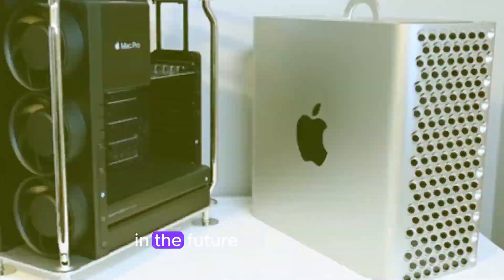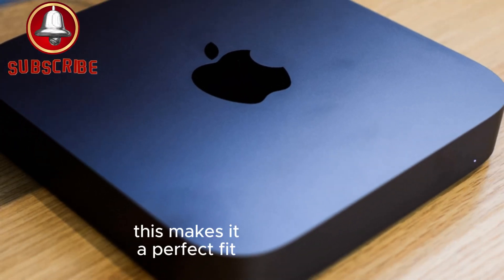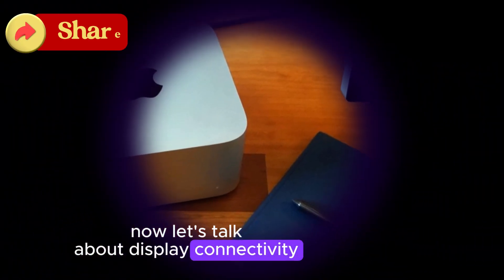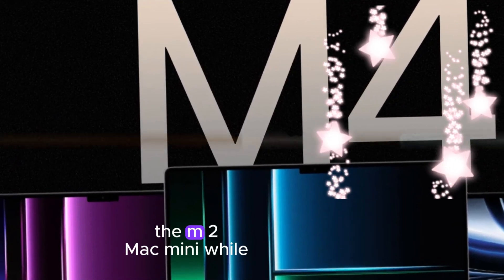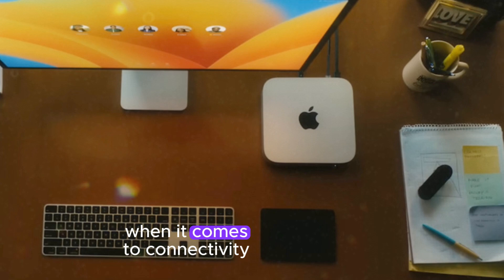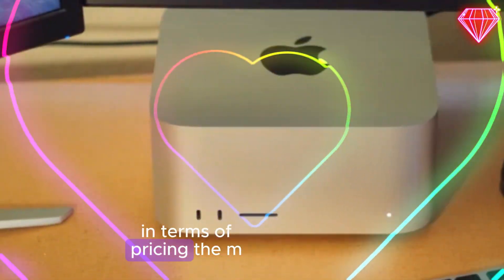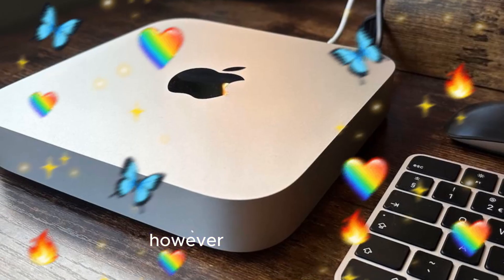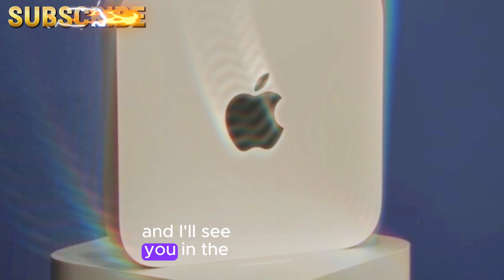NEW M4 Mac Mini Vs M2 -We NEED to talk & REVIEW OF SPECS!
Today, we're diving deep into the exciting world of Apple's latest hardware release: the M4 Mac mini. This sleek new device has taken the tech community by storm, and we're here to break down its specs and compare it to its predecessor, the M2 Mac mini.

Let's start with the design. The M4 Mac mini sports a stunning new look, resembling a slimmed-down version of the Mac Studio. It's incredibly compact, measuring in at a mere 5 cm in height and 12.7 cm in width and depth. This makes it a perfect fit for any workspace, whether it's a home office or a creative studio. In contrast, the M2 Mac mini, while still sleek, has a larger footprint and a slightly thicker profile.